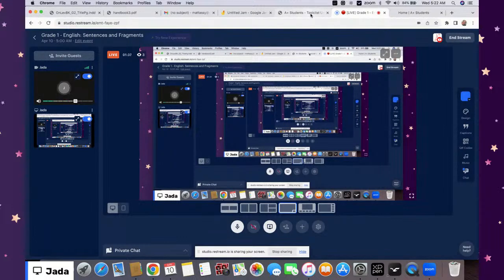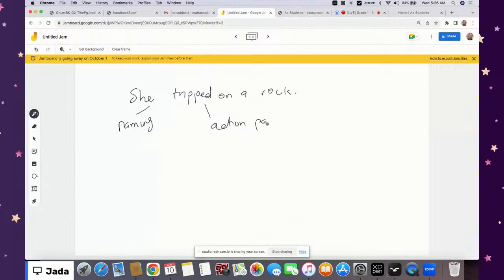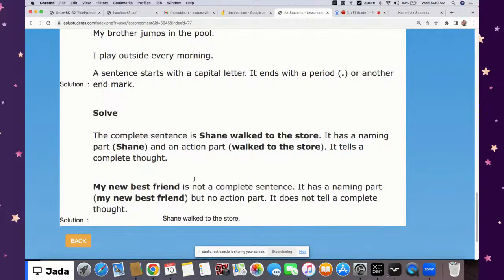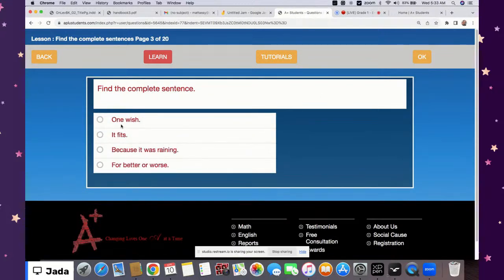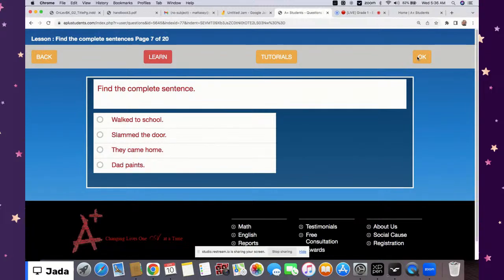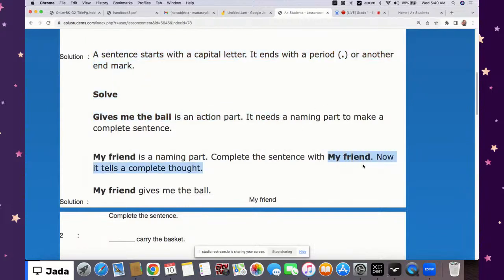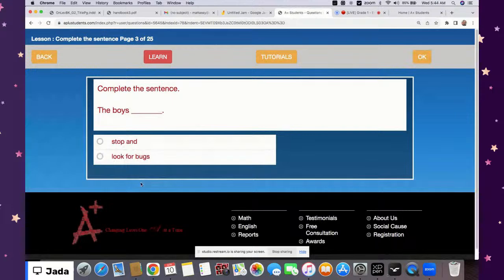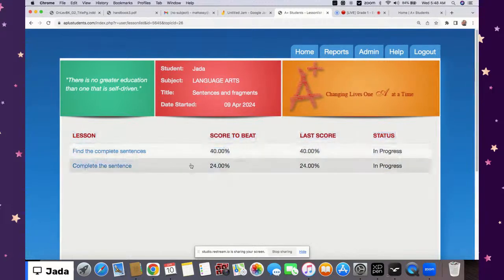Grade 1 - English: Sentences and Fragments